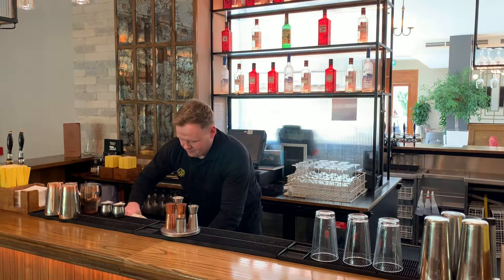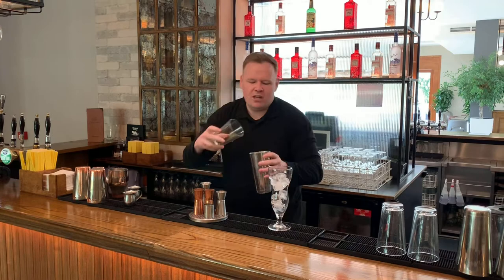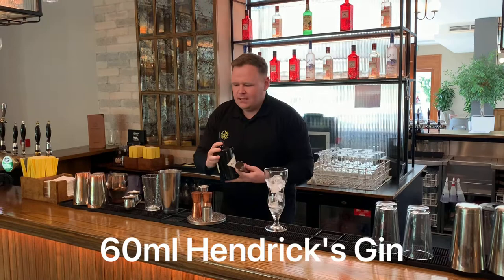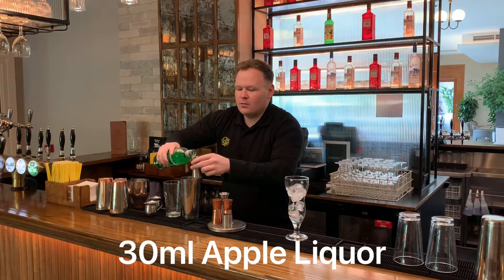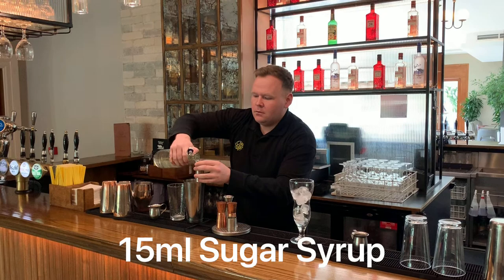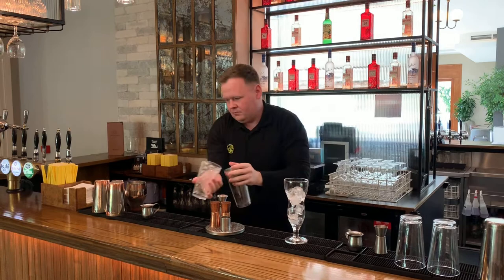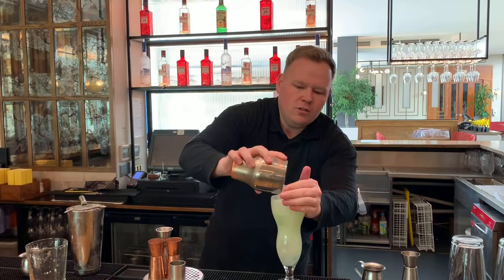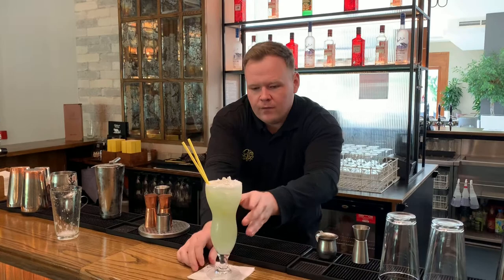Hendrick's Cooler Cocktail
Cocktails with Andrew! In this video, Andrew will show you how to make a Hendrick's Cooler Cocktail.

Egg White
60ml Hendrick's Gin
30ml Apple Liquor
Cucumber Infused Liquor
15ml Sugar Syrup